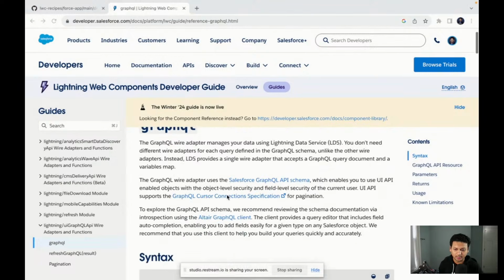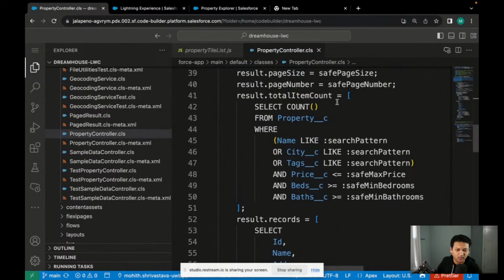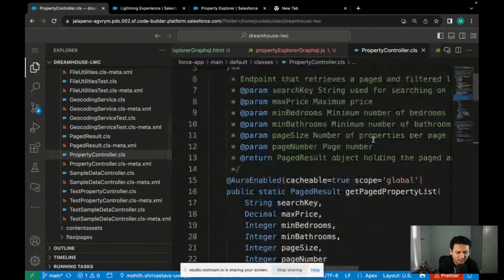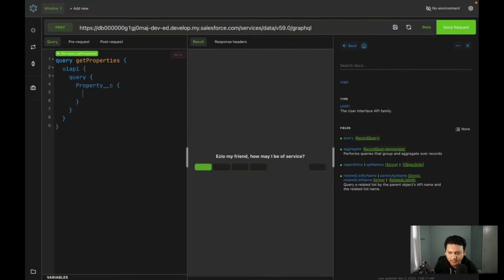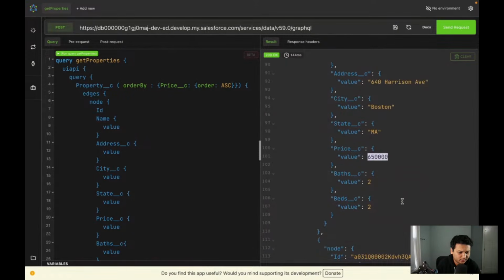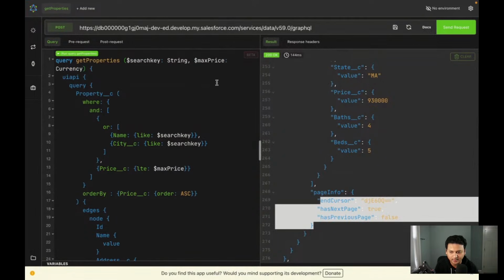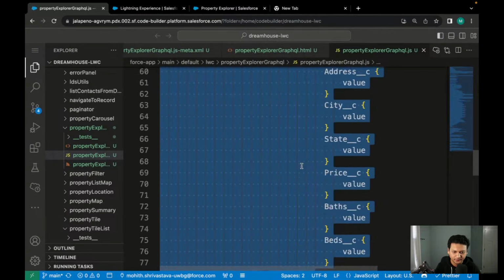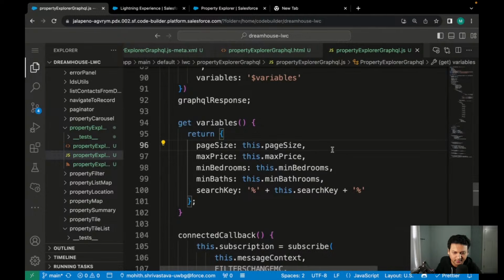codeLive: How to Work with GraphQL Wire Adapter for LWC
In this session we will learn how to fetch data using client-side JavaScript with GraphQL Wire Adapter for LWC. We will learn how the GraphQL Wire Adapter enables you to add filtering, sorting and pagination within your LWC JavaScript without needing Apex.